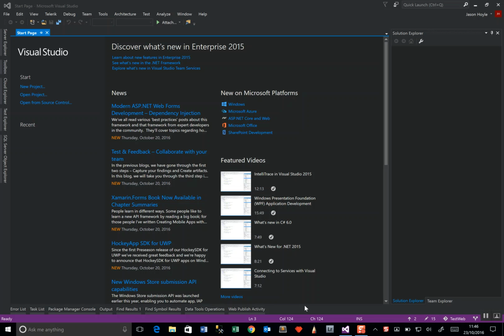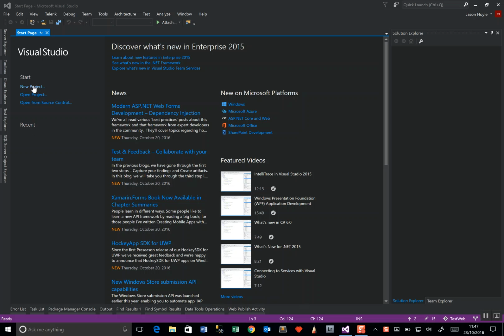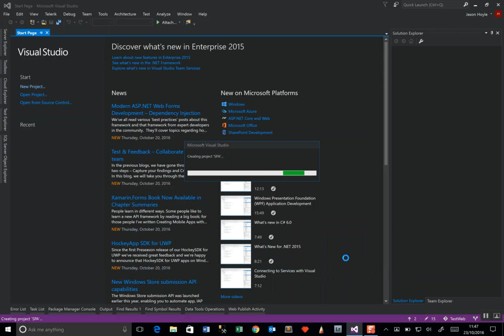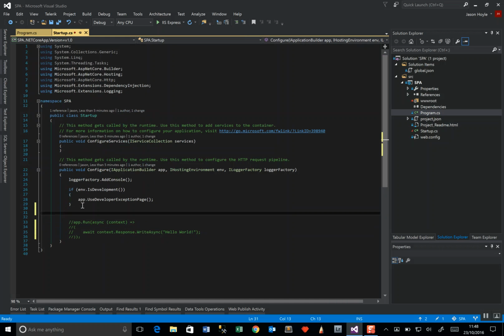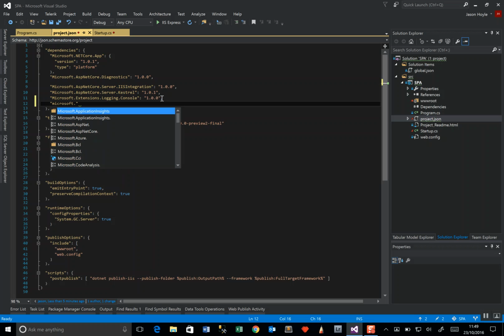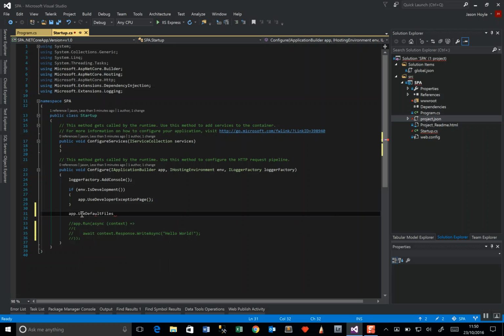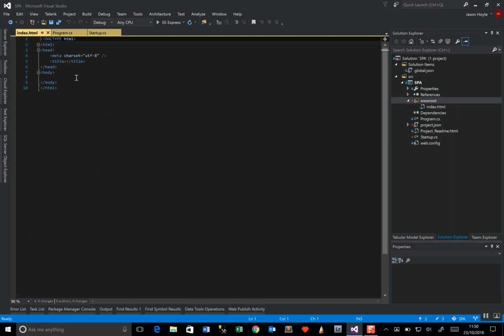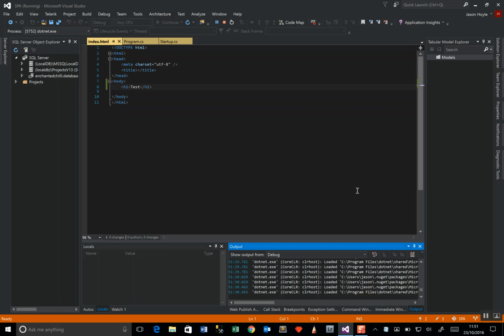.Net Core Serving Static Web Pages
This is a very short video demonstrating how to set up a new .Net Core web application to serve up static webpages. Useful if you would like to do an SPA web application using Angular